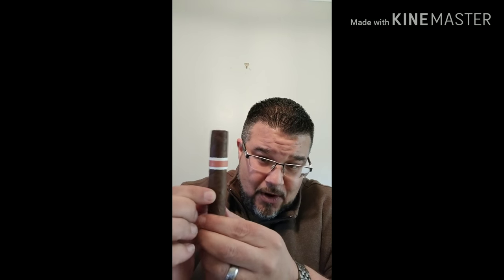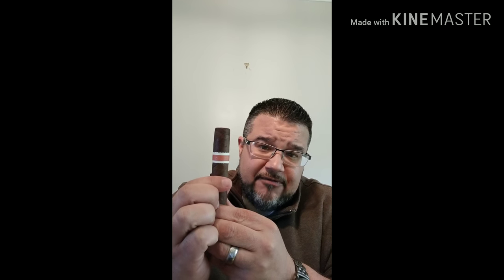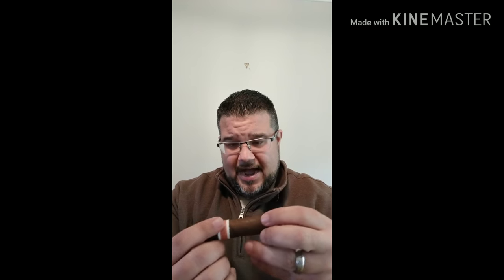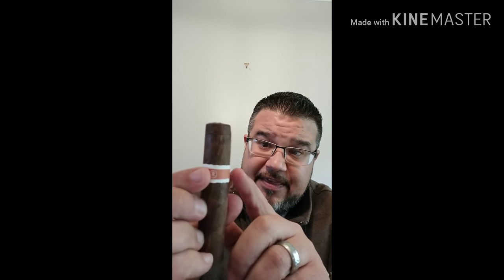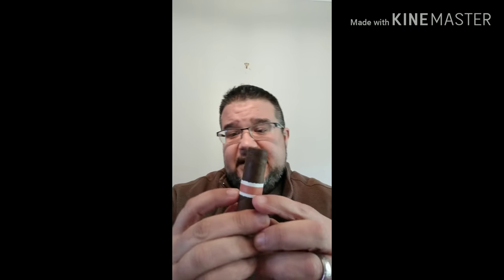Romacraft Neanderthal Review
Northcoast Cigar Review dives into the Romacraft Neanderthal! This thing is an absolute beast and a quality smoke. Packing a Pennsylvania double ligero filler it gives me all I can handle.